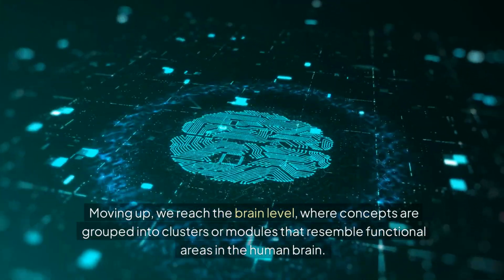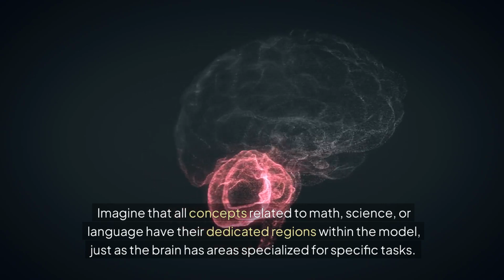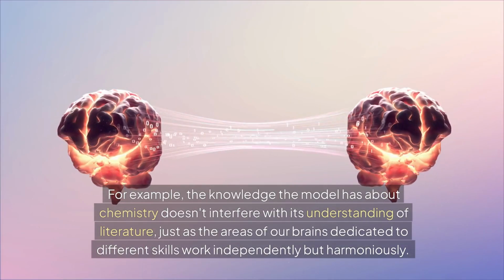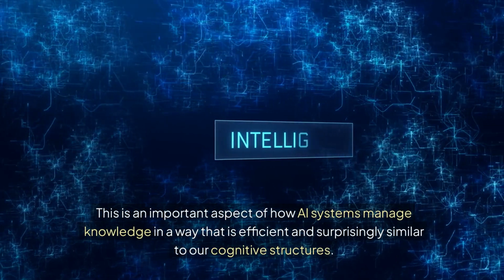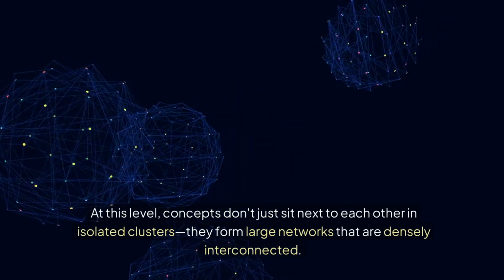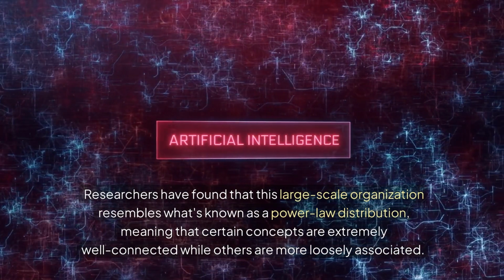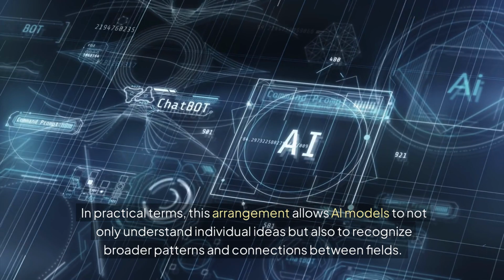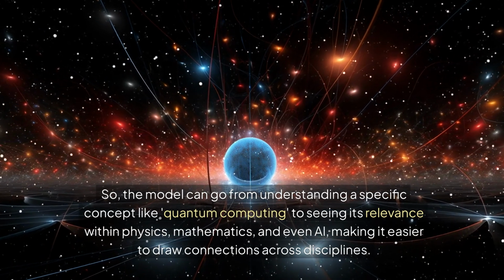LLMs are No Longer Black Boxes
In this video, we explore the geometry of concepts within large language models and the groundbreaking research that reveals how AI organizes knowledge in complex, human-like structures. Learn about the atomic, brain, and galaxy levels of concept organization and discover how this could reshape the future of artificial intelligence.